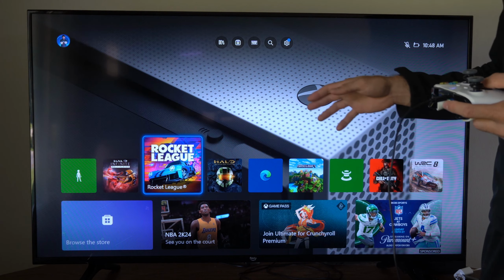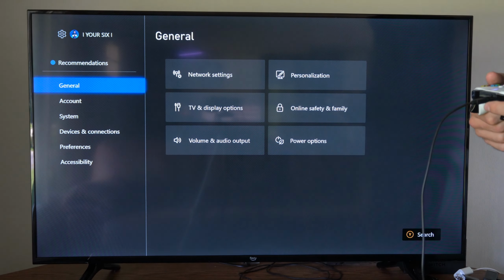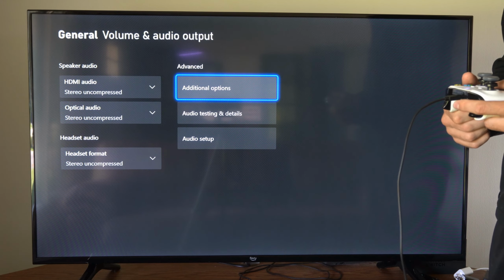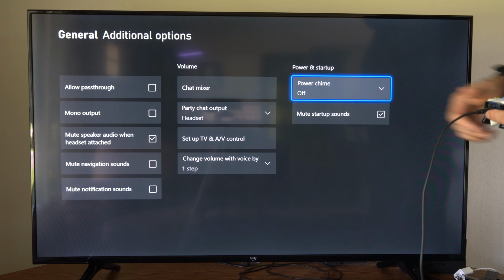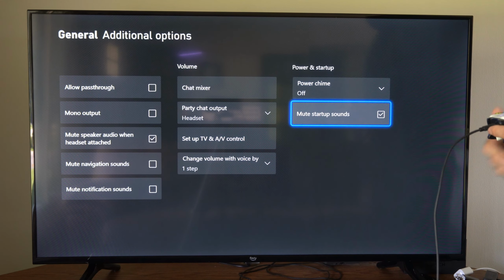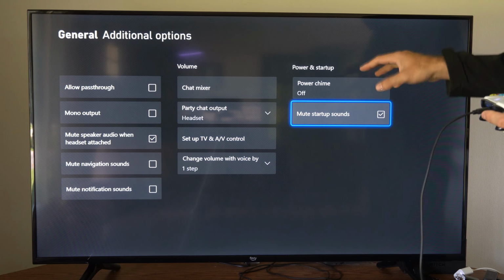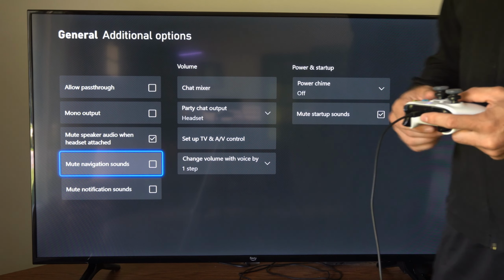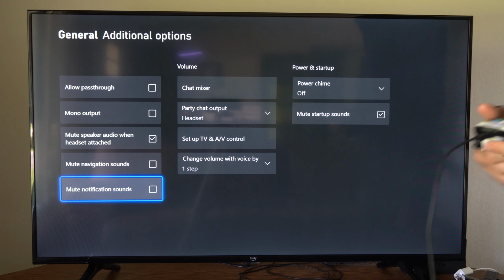How to Mute Startup Sounds & Power Chimes on Xbox One (Audio tutorial)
To mute the startup sounds and power chimes on your Xbox One, you can follow these steps:

Go to Profile & system - Settings - Ease of Access - Audio.
Toggle the switch for Play startup chime to the Off position.